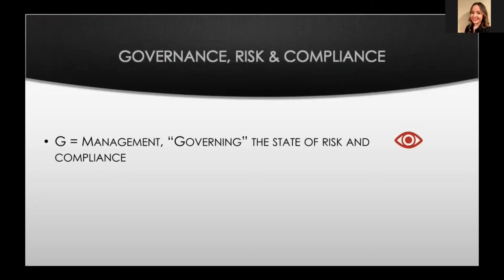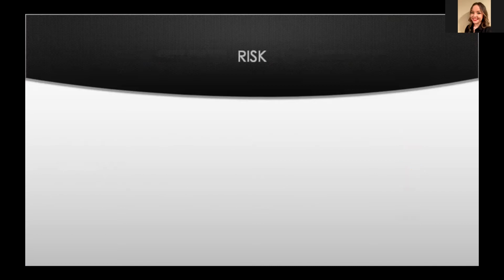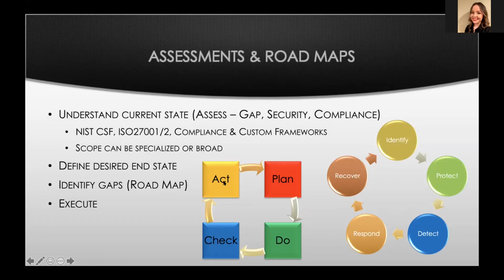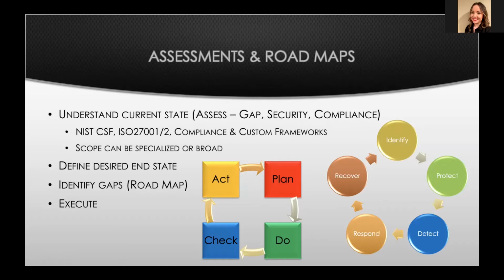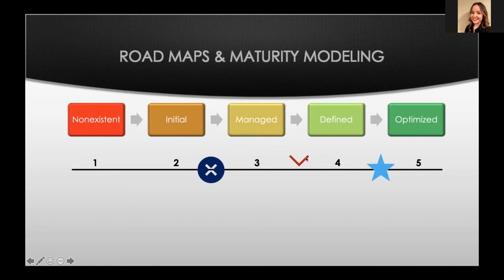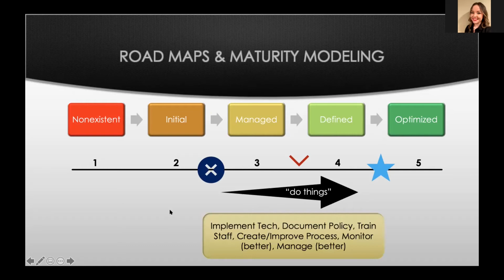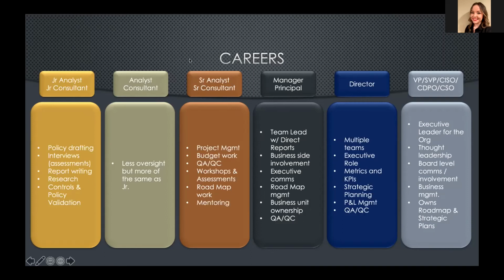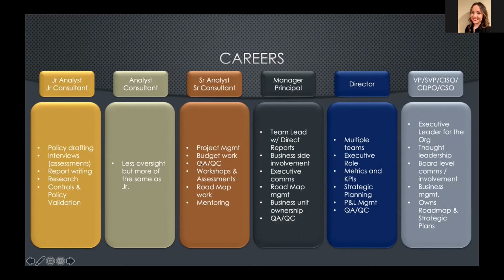An Introduction to Governance, Risk, and Compliance - William Klusovsky - Technical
William C. Klusovsky covers the basics of risk versus security, discusses numerous frameworks, assessments, and the processes around attaining and maintaining compliance.